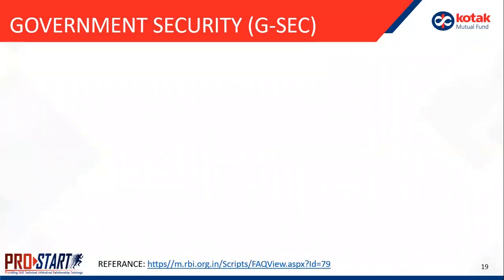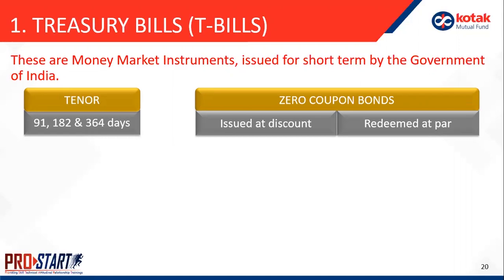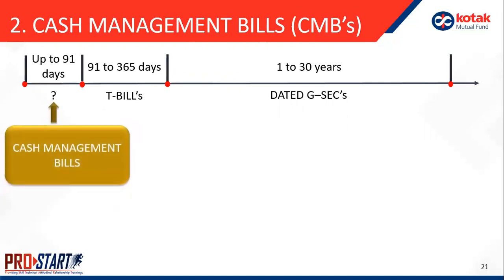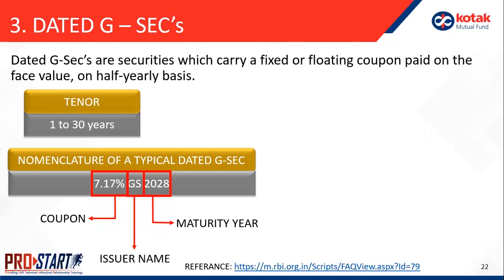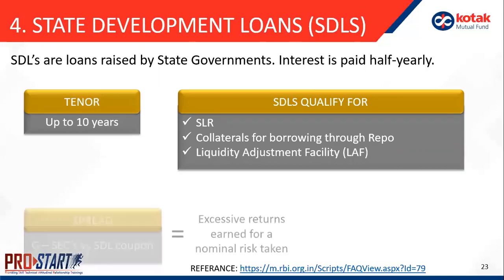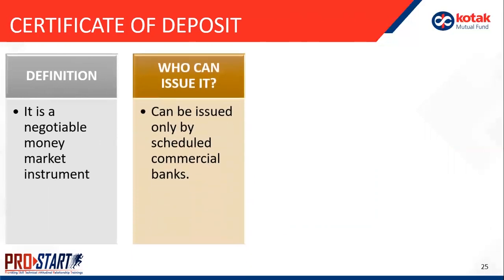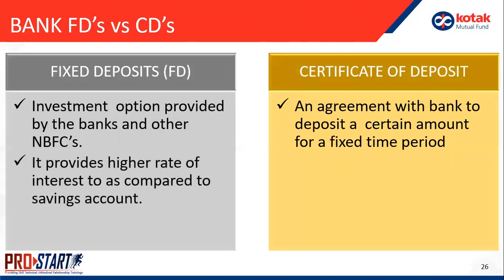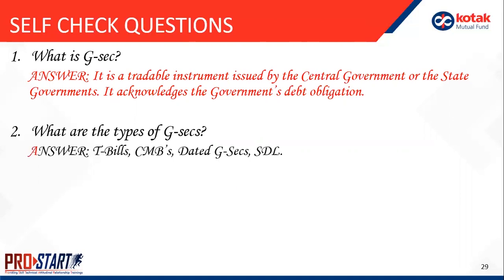Debt Market Instruments